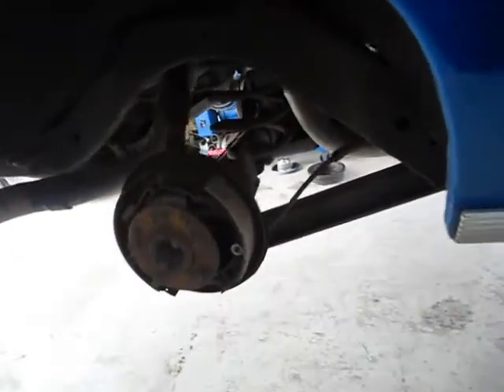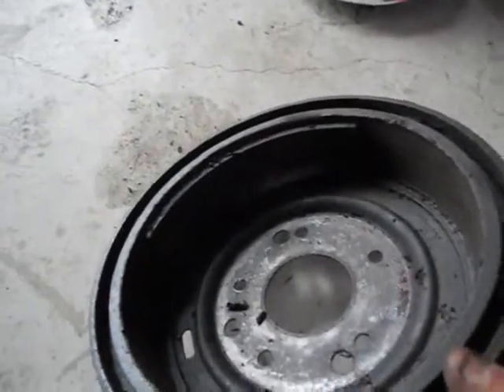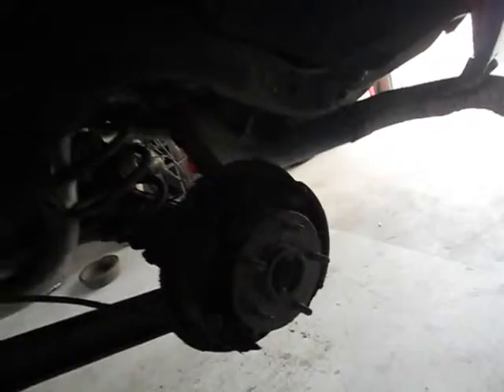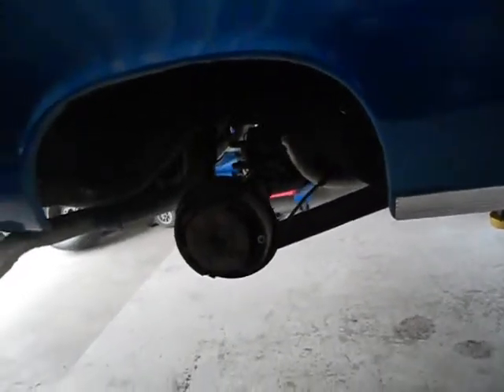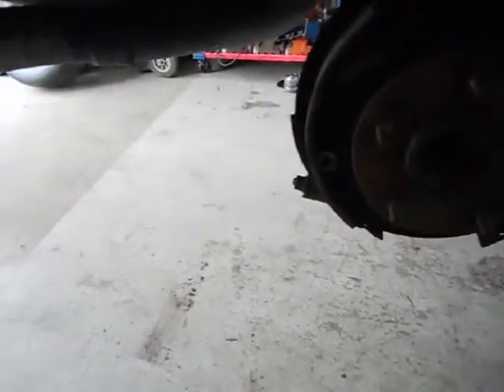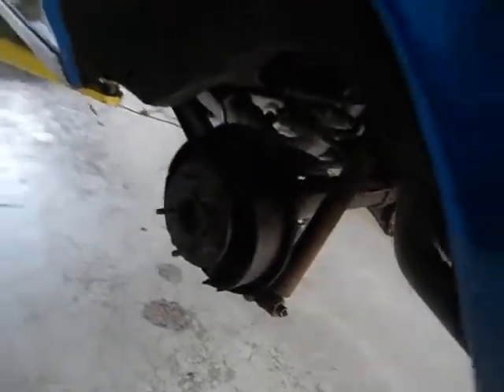Eric's 67 chevelle rear brake's bad